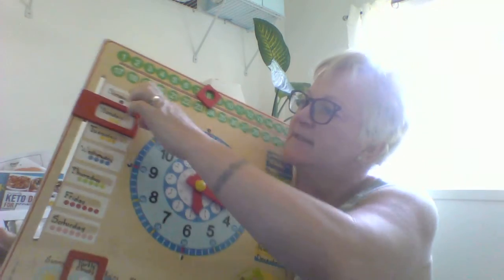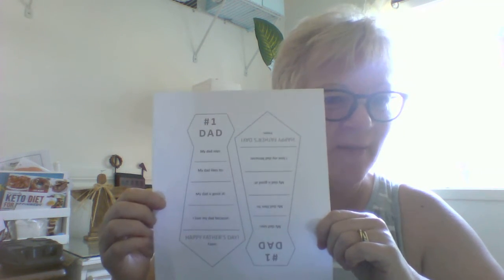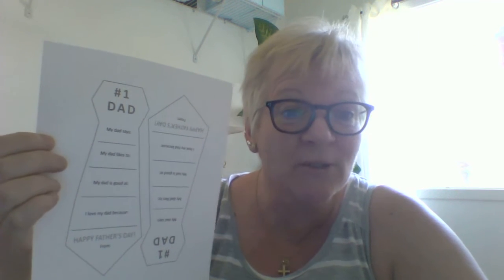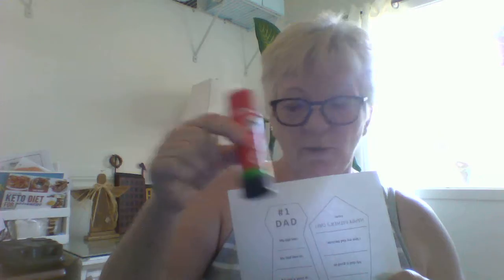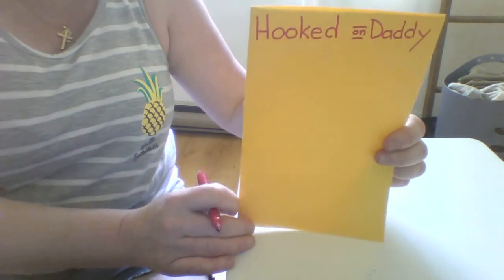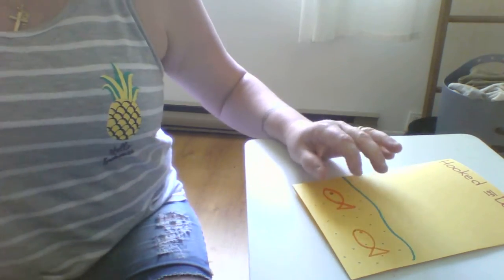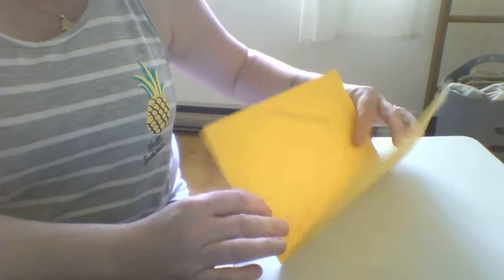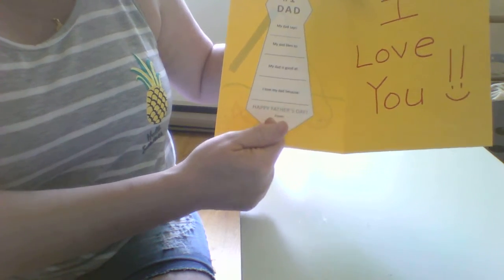June 8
Father's Day Card